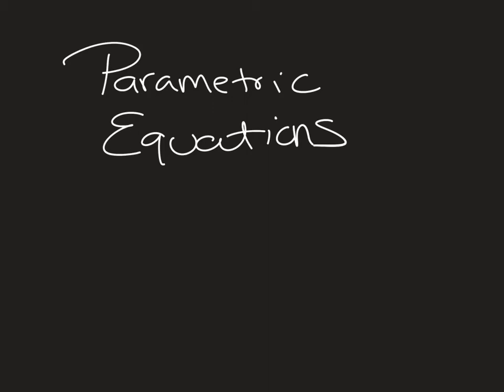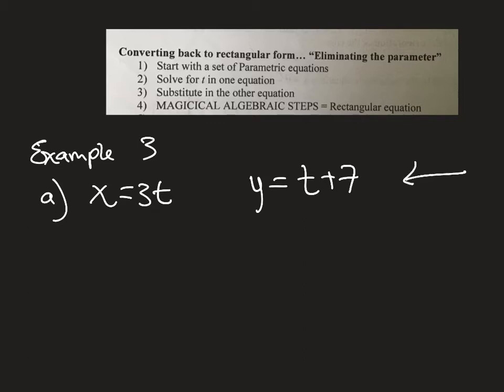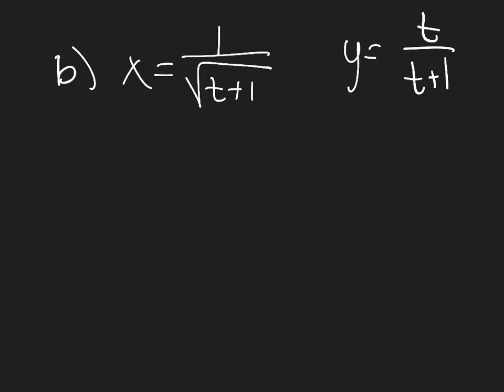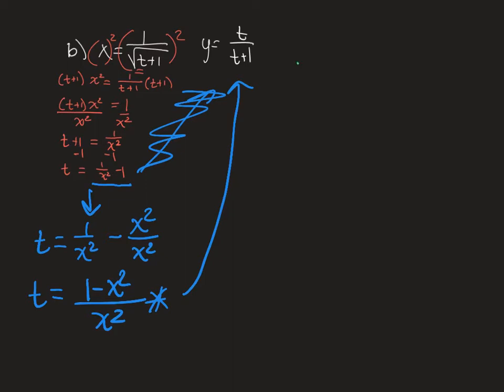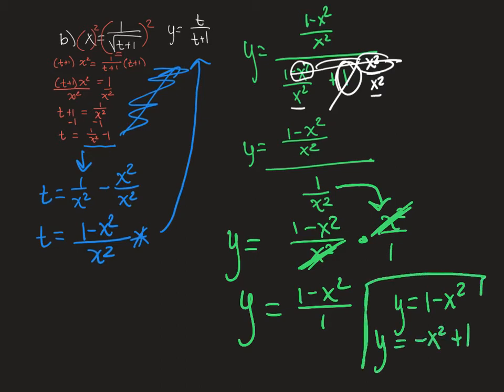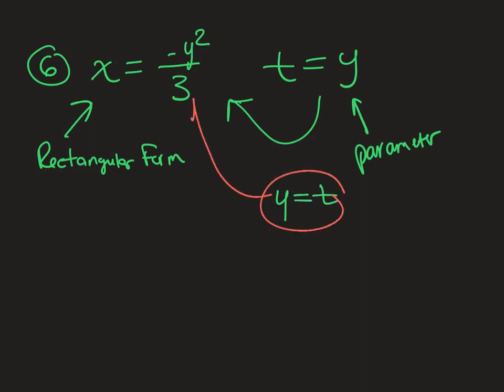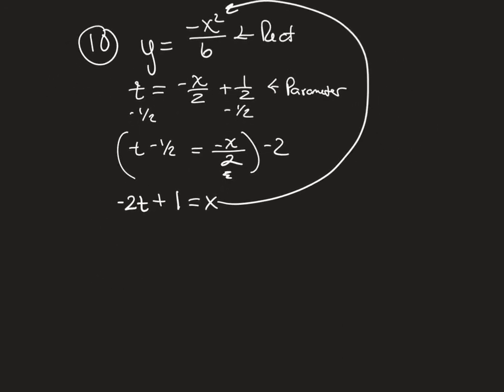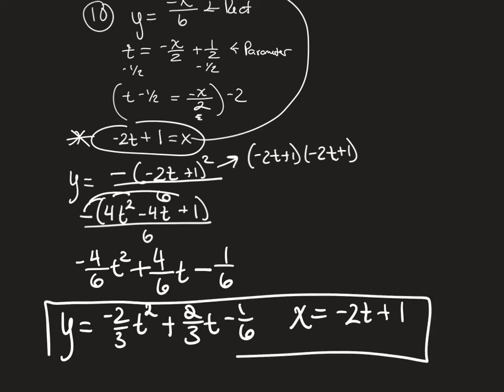Intro to Parametric Equations (converting parametric and rectangular forms)